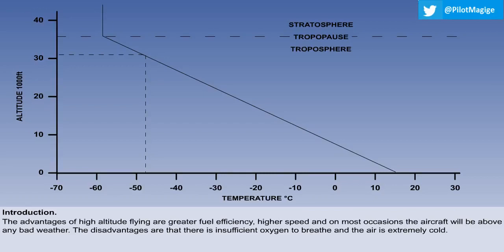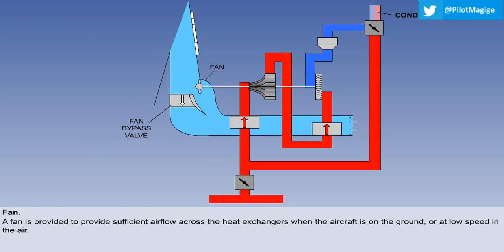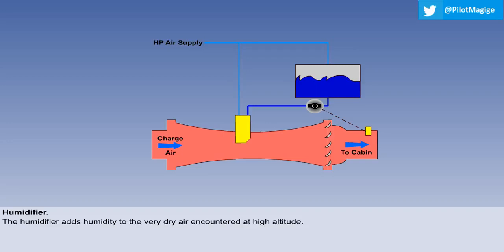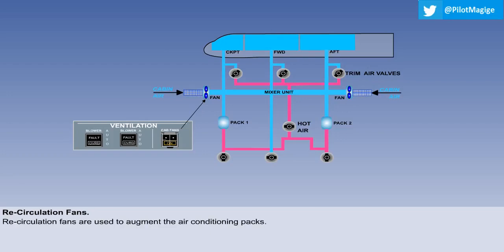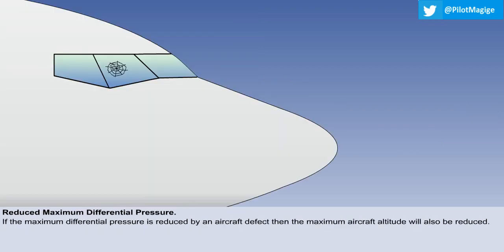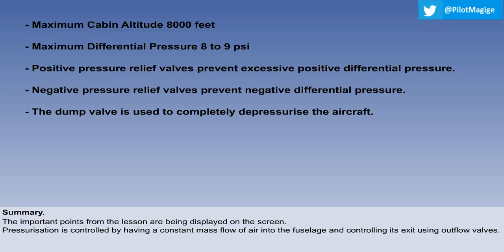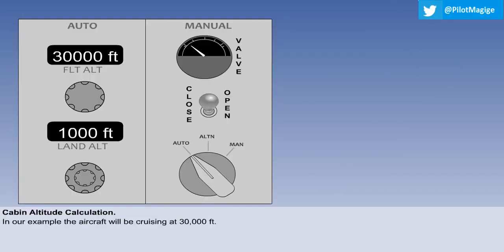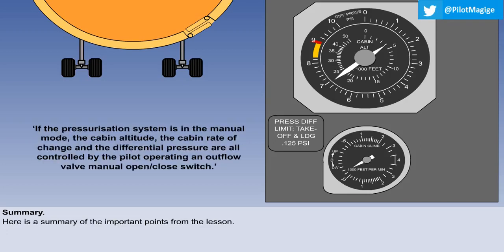Air frames And Structures Air Condition Cabin Air Condition Systems Episode 10